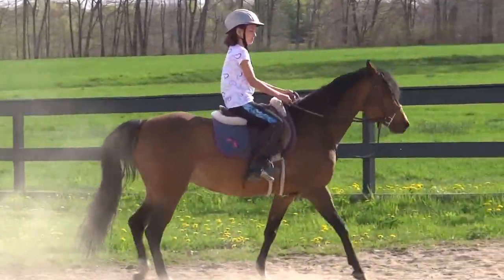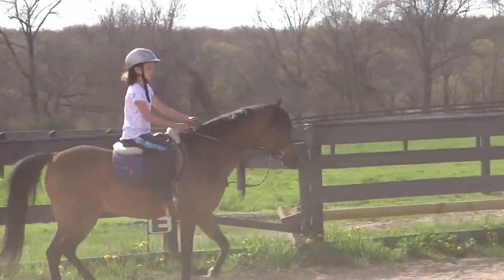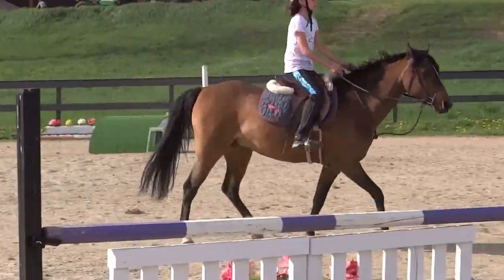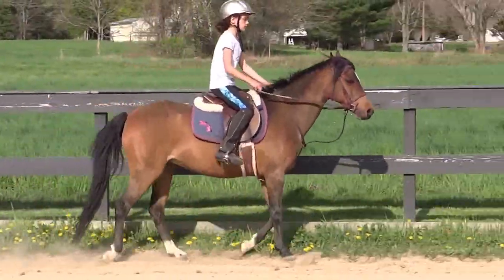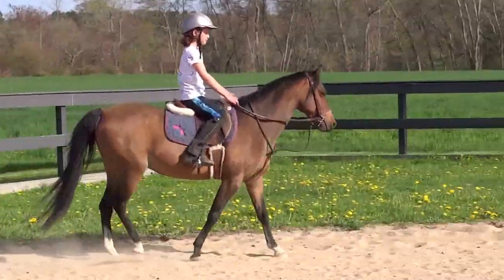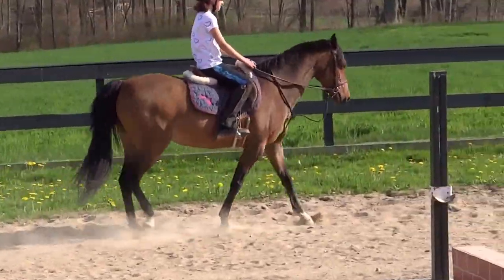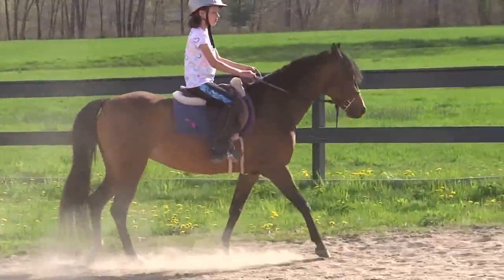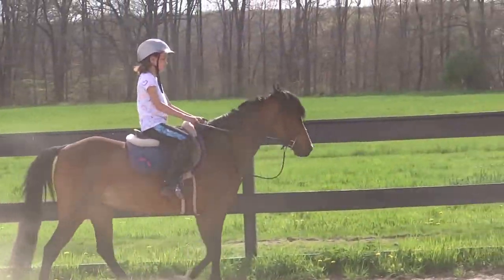morton's eventide aka eve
welsh mare, 12.3 hands, 10 yrs, beginner safe, w/t mini short
x-rails and more. for lease Simon Says Welsh Ponies